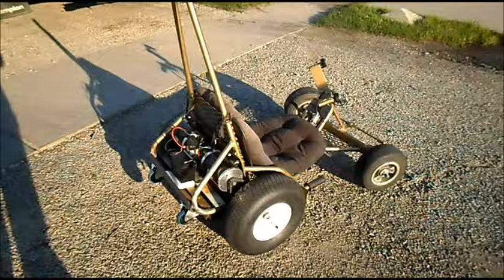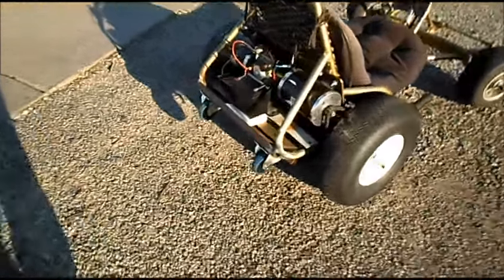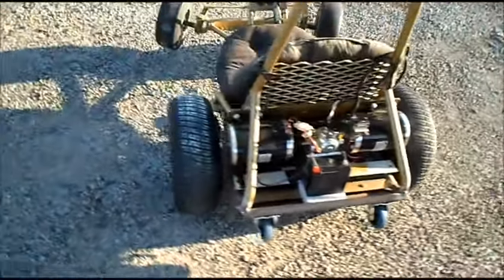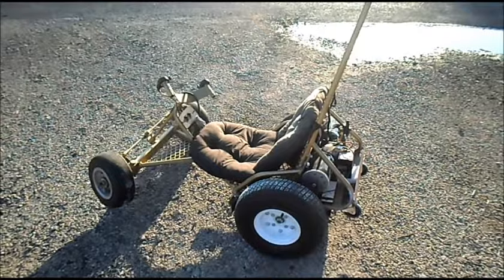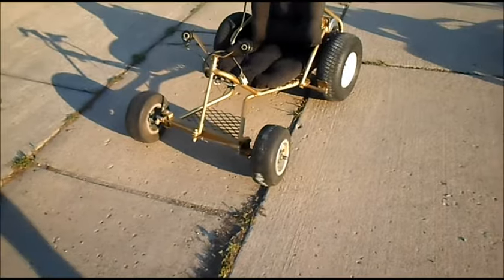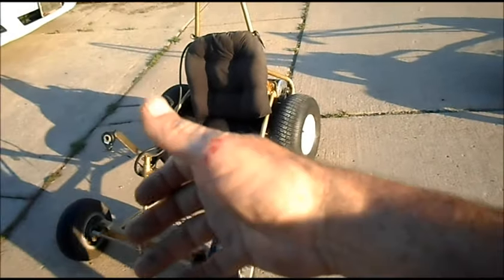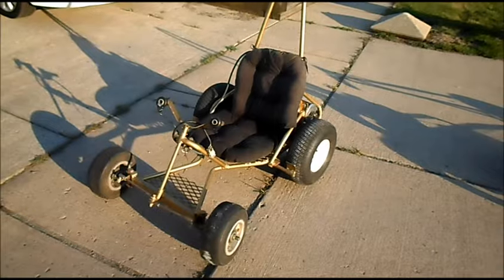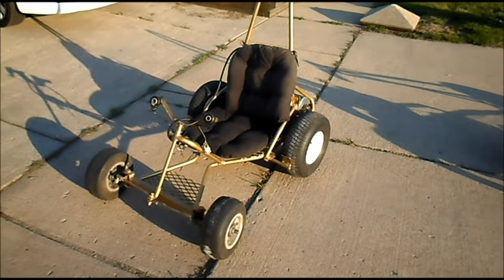Arriba 11 Hold on to your Hat test with wheelie bars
I added wheelie bars to keep the bottom of the battery box from dragging on the ground.  My first test drive with wheelie bars didn't go so well.